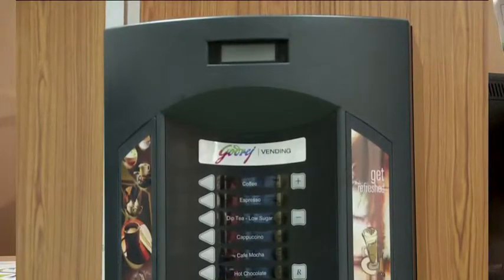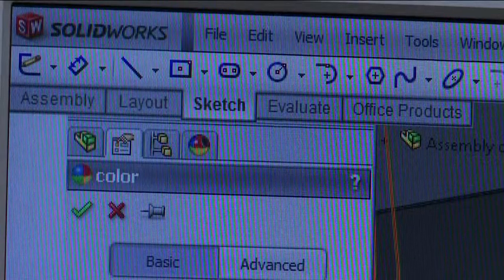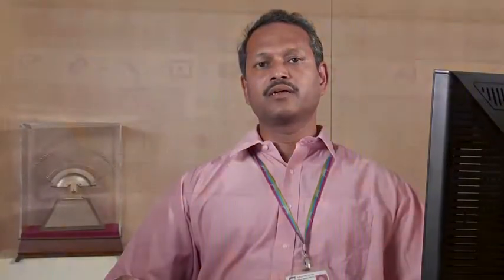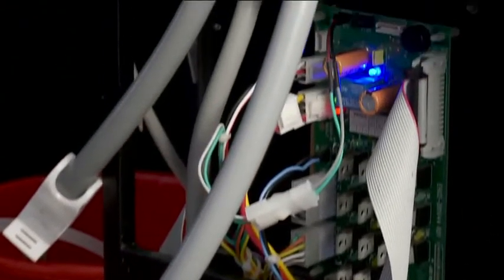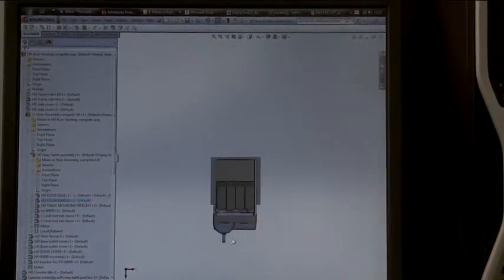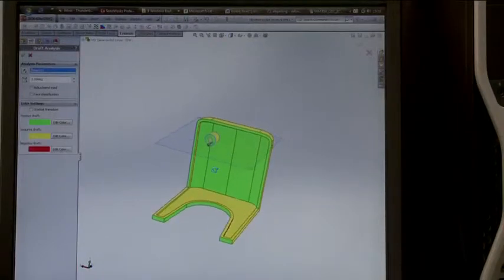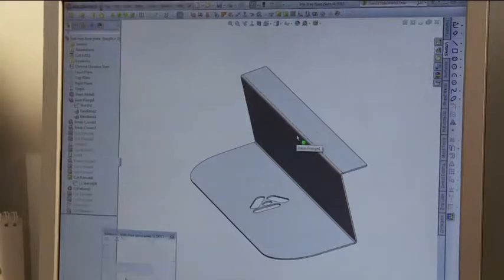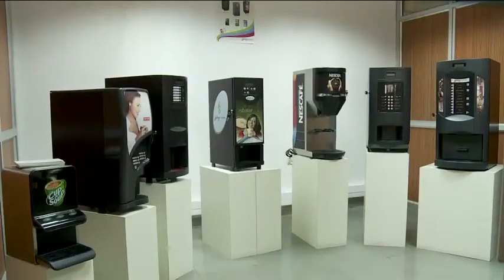Addonix Customer Testimonial- GODREJ & BOYCE MANUFACTURING COMPANY LTD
In order to streamline the design process, Godrej Vending moved to SolidWorks® Professional in 2005 to develop the mechanical designs for their vending machines. SolidWorks Corporation organized a comprehensive training session for Godrej to ensure a seamless transition from 2D to 3D design.